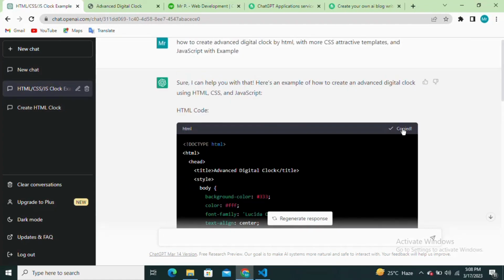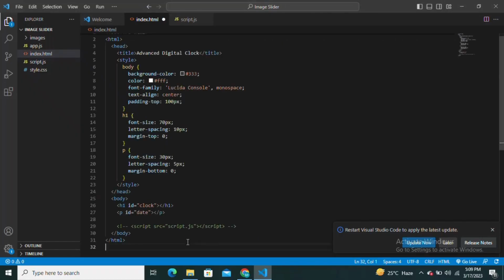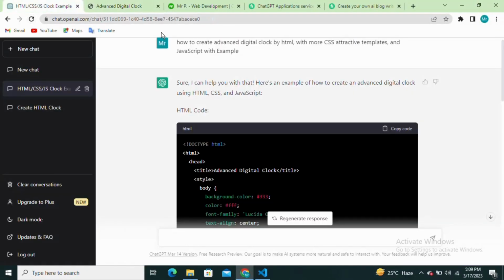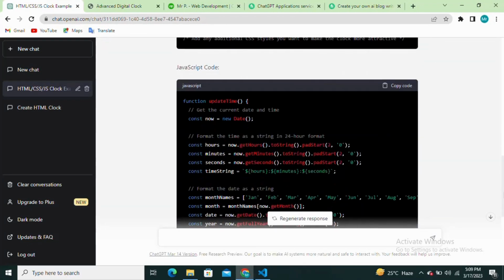Build Advanced Digital Clock in 1 minute for you using ChatGPT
In this video I'm gonna tell you about how to build Advanced Digital Clock in 1 minute for you using ChatGPT. I am also gonna tell you about ChatGPT that how we can use or access it with which you can generate or solve many of the programming issues.
⚫Background music